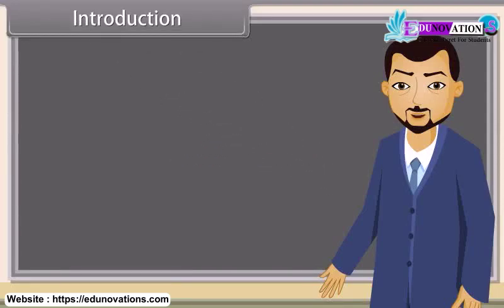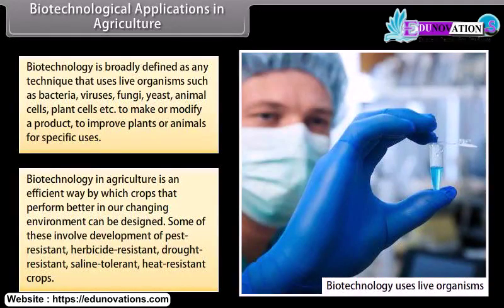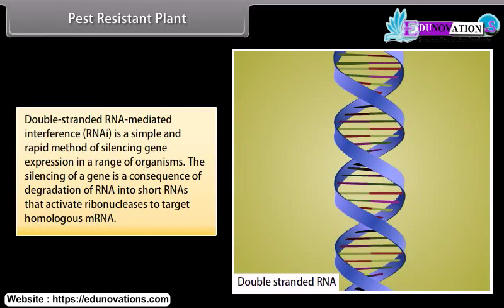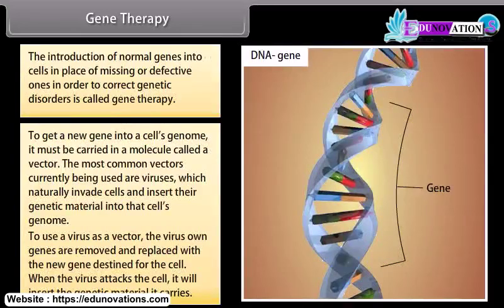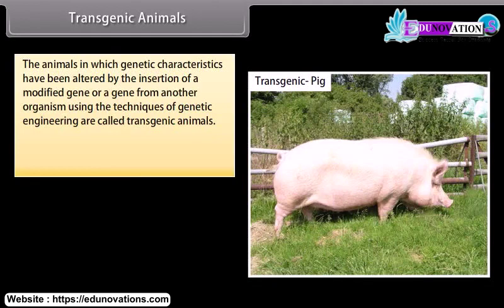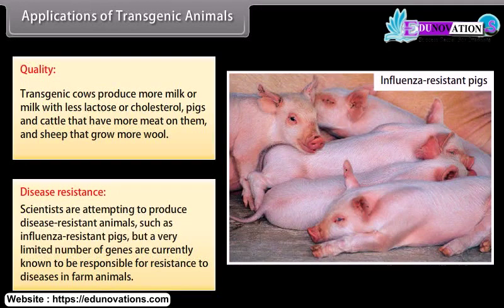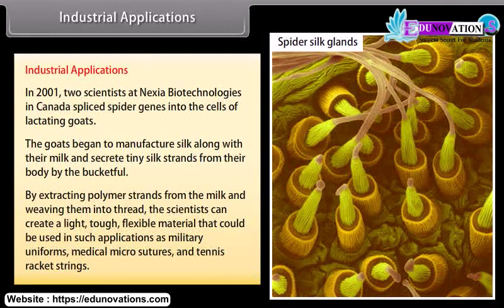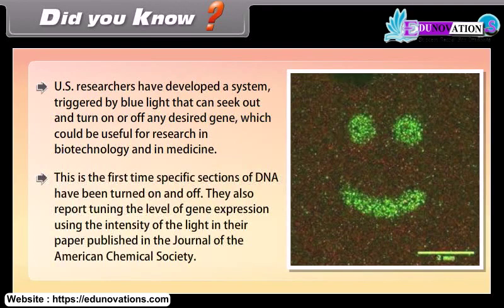Biotechnology and its Applications | NCERT Class 12 | CBSE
"NCERT Class 12: Biotechnology and its Applications Explained"

Welcome to NCERT Class 12 Biotechnology! In this comprehensive video, we'll delve into the fascinating world of biotechnology and its real-world applications. Whether you're a student preparing for exams or someone eager to understand the impact of biotechnology, this video is a valuable resource.

We'll cover key topics such as genetic engineering, DNA technology, bioprocess engineering, and the ethical considerations surrounding biotechnology. Gain insights into how biotechnology is shaping various industries, from healthcare to agriculture.

Stay informed and expand your knowledge in this exciting field.

NCERT, Class 12, Biotechnology, Genetic Engineering, DNA Technology, Bioprocess Engineering, Biotechnology Applications, Science, Education, Students, Biotech Impact, Healthcare, Agriculture, Biology, NCERT Class 12 Biotechnology and its Applications, CBSE Class 12 Biotechnology and its Applications, Class 12 Biotechnology and its Applications

OR
Just Join the Following WhatsApp Group According to your Class:

Please Download the Edunovations Exams Preparation App for 3Lakh+ Free MCQs.